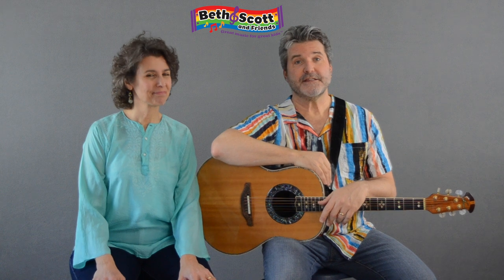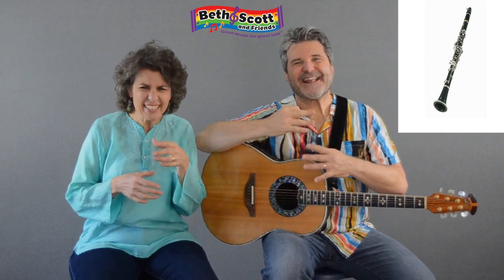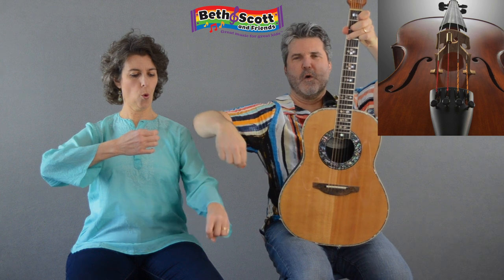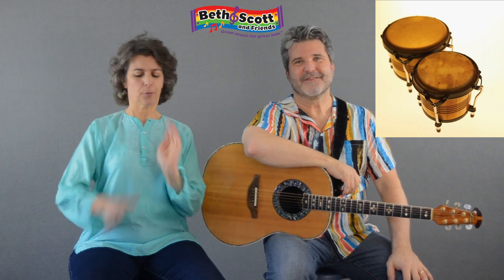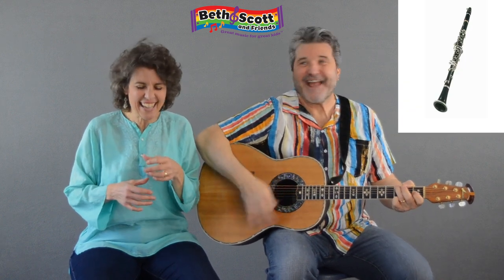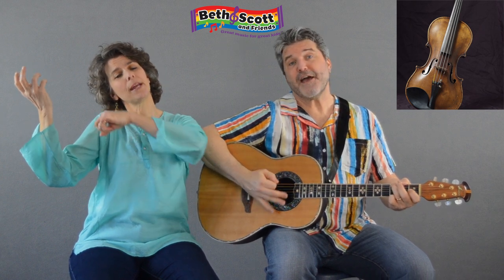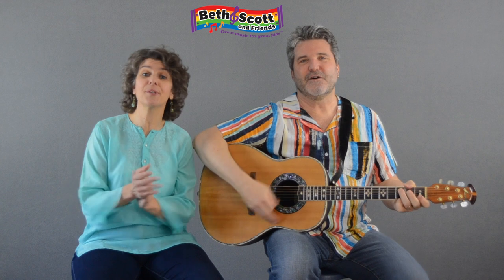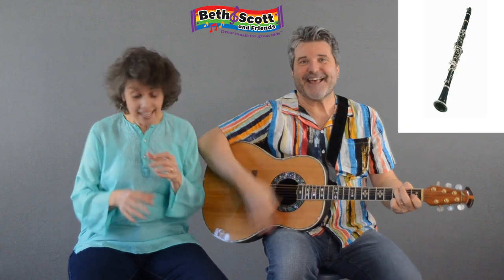En La Pulga De San Jose - a Spanish and Musical Lesson all in One Song!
A traditional singalong song that also includes some Spanish vocabulary for children. Take a tour of the Flea Market in San Jose with Beth and Scott.